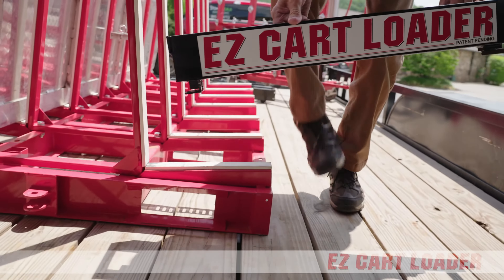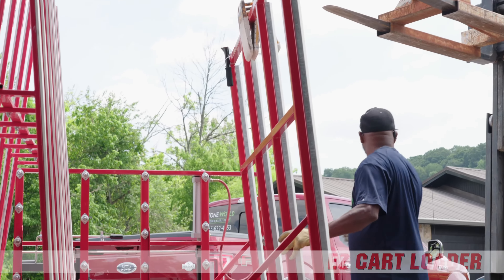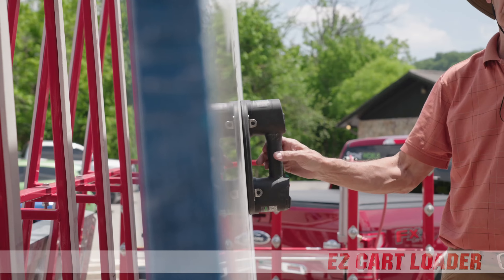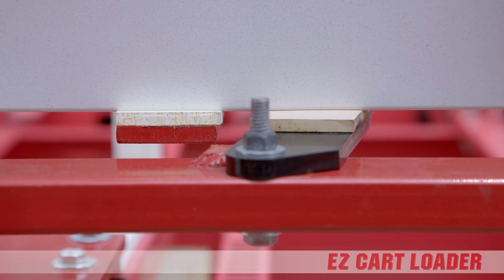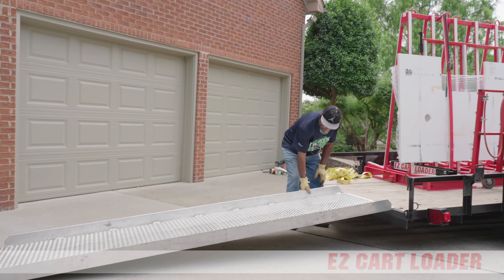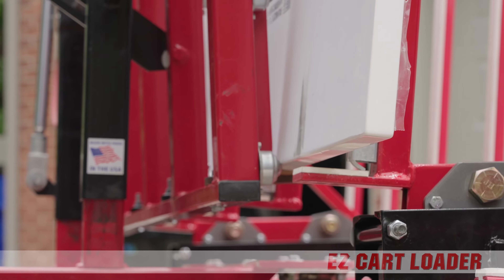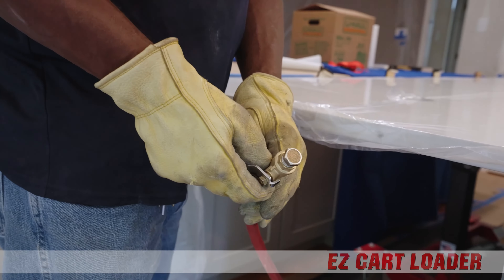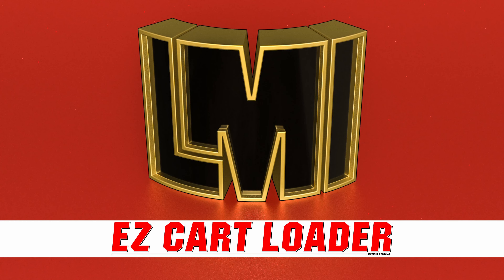EZ Cart Loader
EZ Cart Loader solves an age-old problem for many stone fabricators by moving heavy stone without the need for air, electricity, hydraulics or any battery power!

To view the EZ Cart Loader (SKU #84215) at our